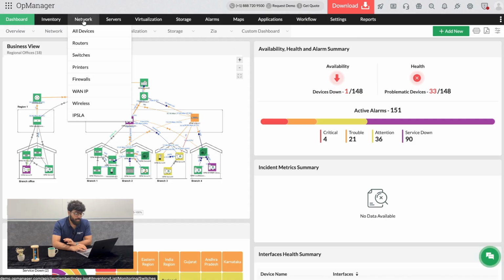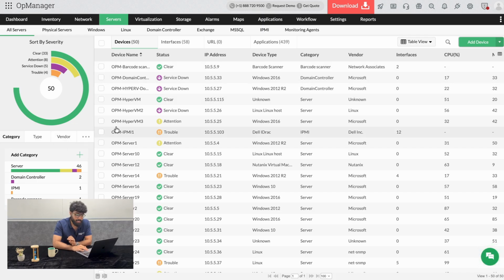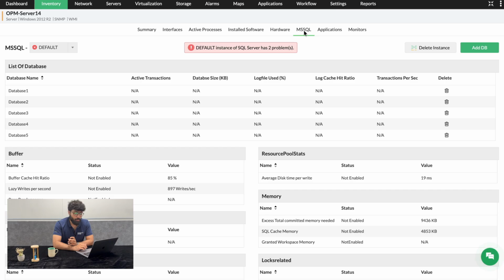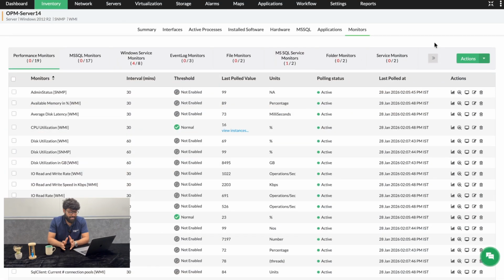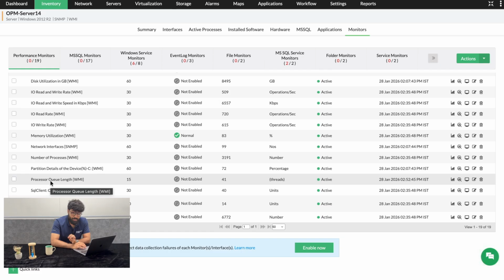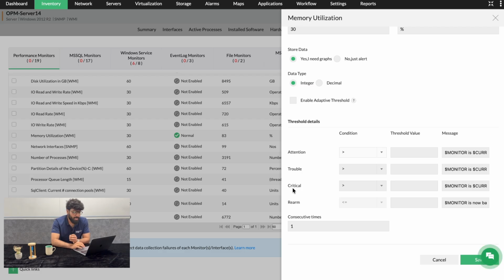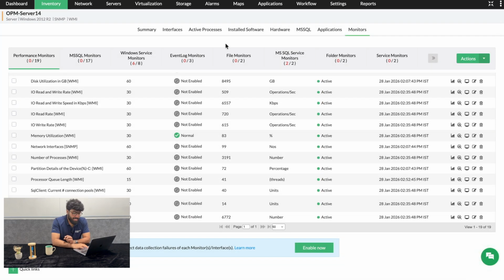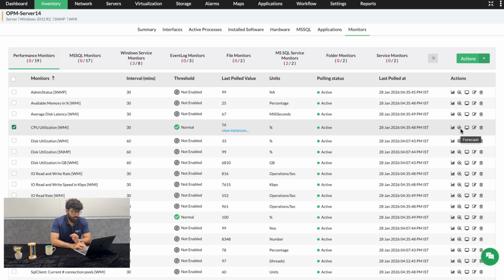Monitoring server performance with OpManager | Server monitoring product guide | Part 1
Server performance monitoring is the best way to build fault-tolerant IT performance. Watch this in-depth guide and product UI walkthrough to learn how you can use OpManager to track various Server KPIs.

In this video, we'll show you how can perform the following server checks:

*Instant server status checks
*Viewing server interfaces, active processes, installed software, etc
*Monitoring key performance indicators (KPIs)
*Setting multi-level alarm thresholds
*Enabling ML-powered adaptive thresholds
*Server performance visualization with graphs

00:00 - 01:10 Introduction
01:10 - 01:57 Server monitoring inventory in OpManager
01:57 - 02:35 Server snapshots & status checks
02:35 - 03:14 Advanced server specifications
03:14 - 05:06 Setting up server KPI monitoring
05:06 - 06:32 Setting up alarm thresholds
06:32 - 06:58 Adaptive alarm thresholds
06:58 - 07:34 Server performance visualization with graphs
07:34 - 08:09 AI-powered forecasting
08:00 - 08:40 Conclusion